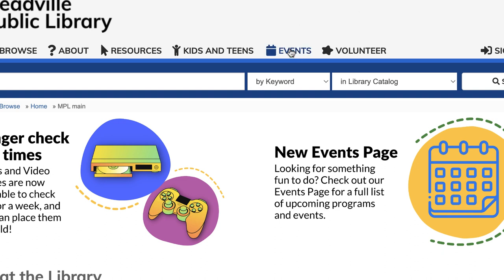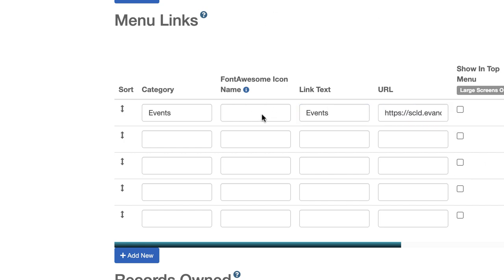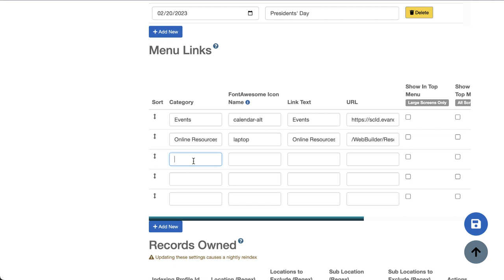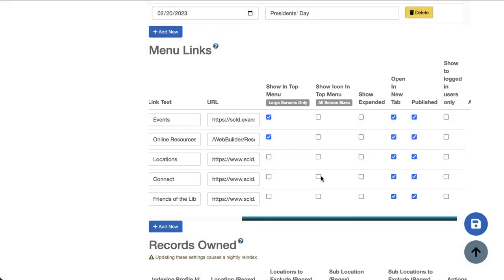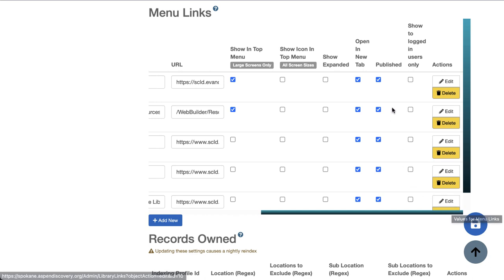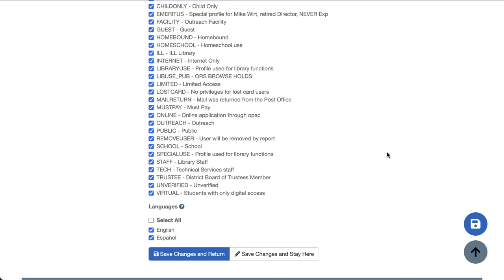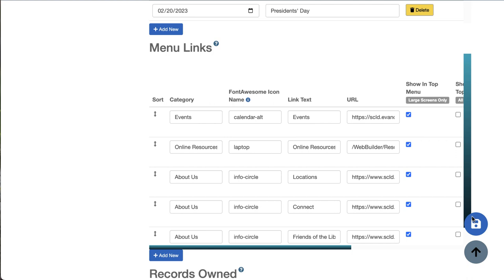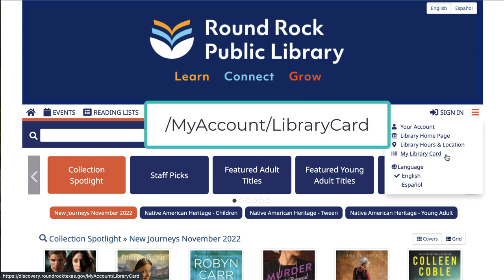Menu Links in Aspen Discovery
Learn how to create menu links for your Aspen Discovery site!

Table of Contents:

01:20 - Creating Menu Links
02:16 - FontAwesome Icons
03:53 - Nested Menu Links
04:51 - Show in Top Menu - Large Screens Only
05:21 - Show Icon in Top Menu - All Screen Sizes
06:34 - Show Expanded
07:35 - Show Menu Links to Logged In Users Only
07:56 - Show Menu Links to Users by Patron Type
08:17 - Show Menu Links to Users by Interface Tr
09:56 - Deleting Menu Links
10:06 - Rearranging Menu Links
10:47 - Menu Link Showcase